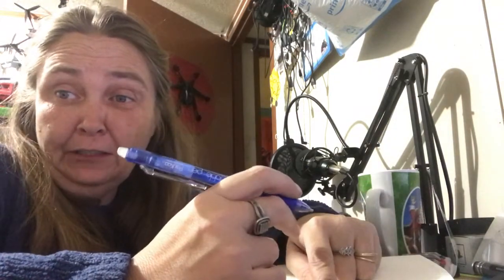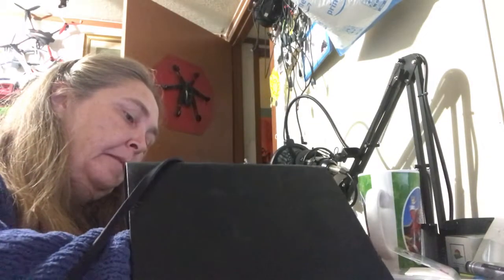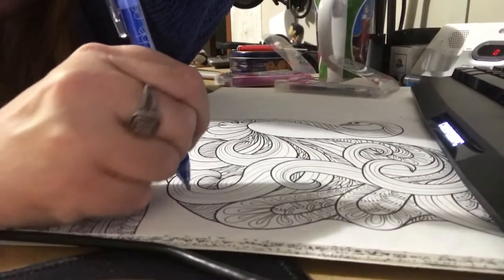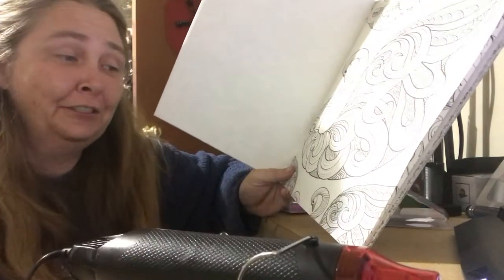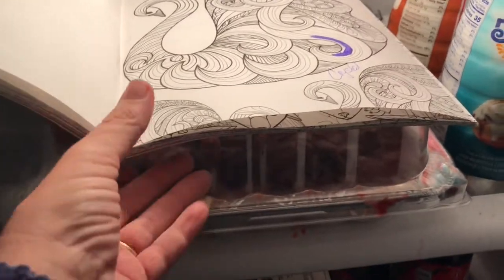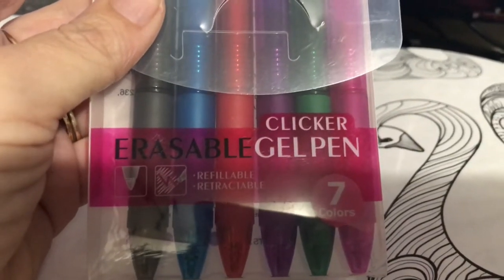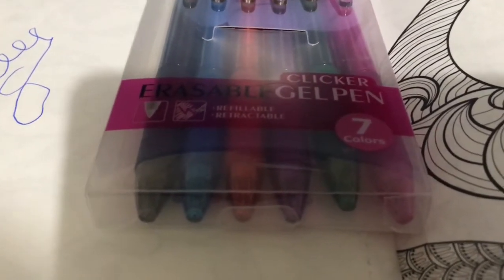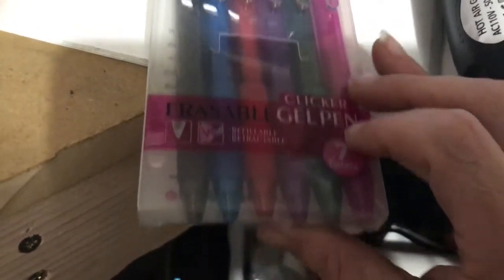PARKOO ERASABLE GEL PENS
ParKoo erasable gel pens are amazing and work great! An amazing holiday gift for any pen fanatic!